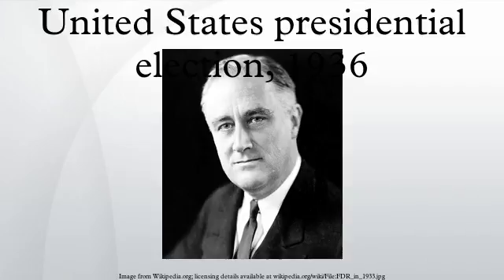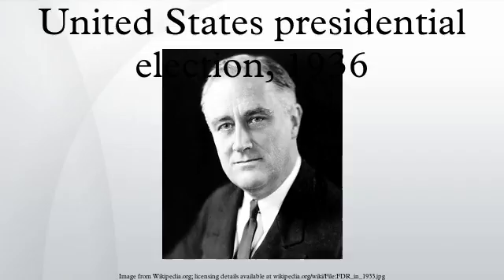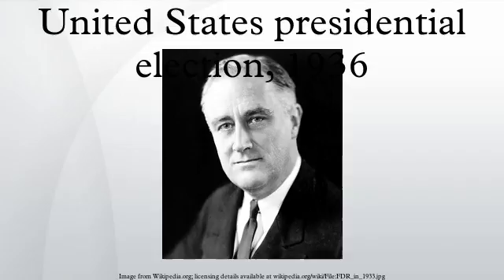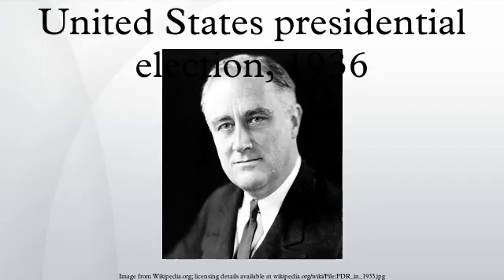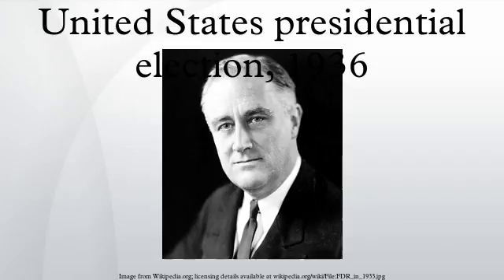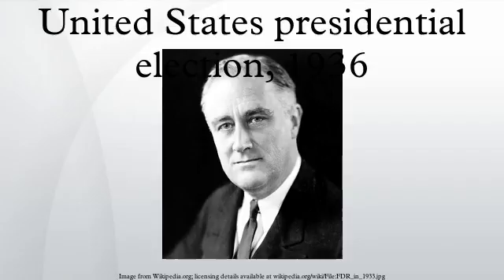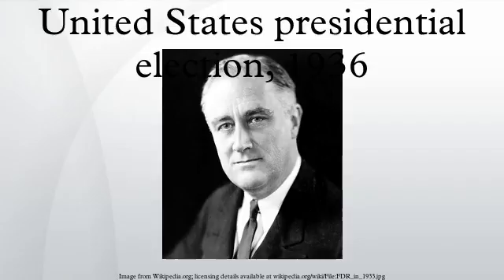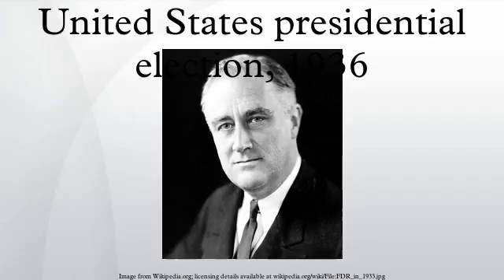United States presidential election, 1936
The United States presidential election of 1936 was the 38th quadrennial presidential election, held on Tuesday, November 3, 1936. In terms of electoral votes, it was the most lopsided presidential election in the history of the United States. In terms of the popular vote, it was the second-biggest victory for the winner since the election of 1820, which was not seriously contested.
The election took place as the Great Depression entered its eighth year. Incumbent President and Democratic candidate Franklin D. Roosevelt was still working to push the provisions of his New Deal economic policy through Congress and the courts. However, the New Deal policies he had already enacted, such as Social Security and unemployment benefits, had proven to be highly popular with most Americans. Roosevelt's Republican opponent was Governor Alf Landon of Kansas, a political moderate.